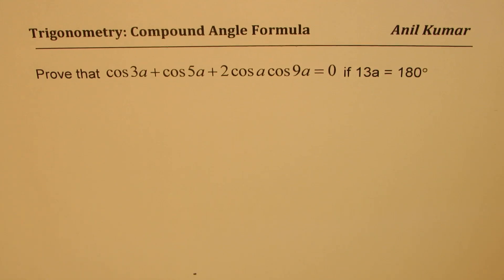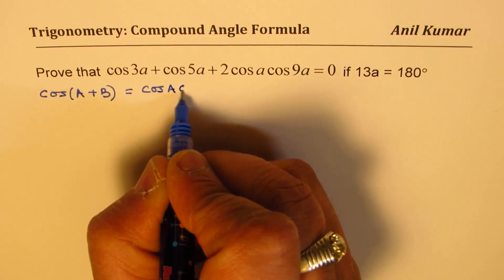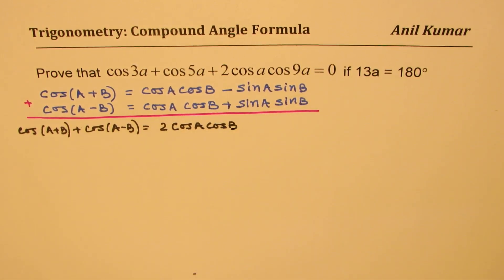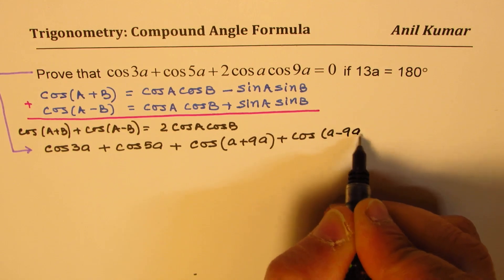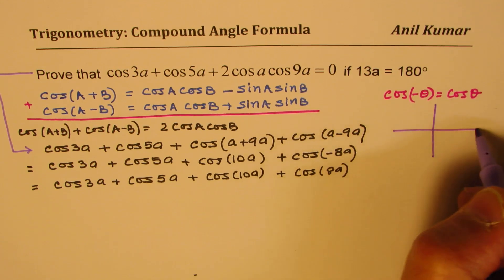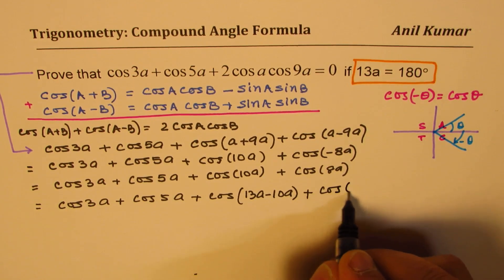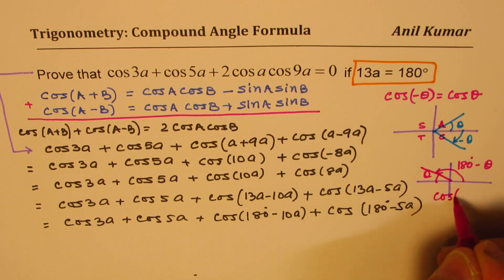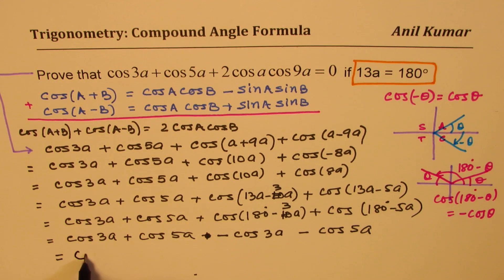Prove Trigonometric Identitity cos3a + cos5a + 2cosacos9a = 0